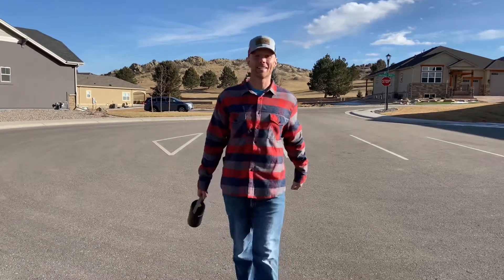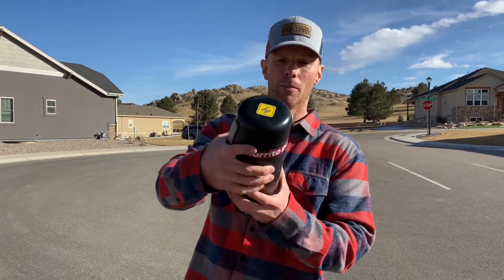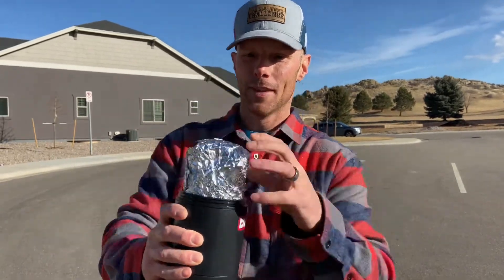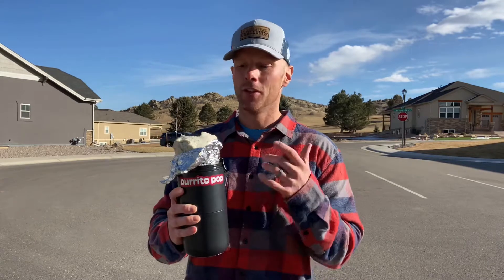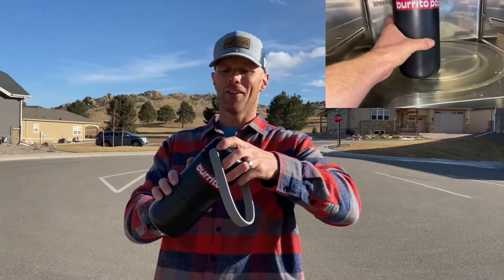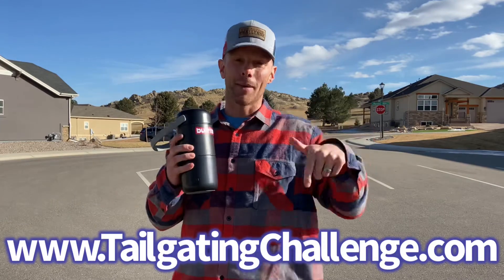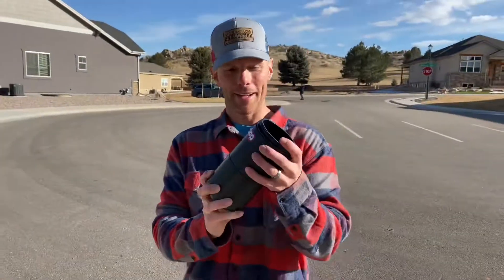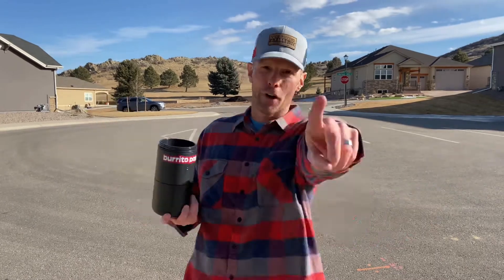Burrito Pop Review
Burrito lovers are passionate about their burritos! We found a company that is just as passionate in Burrito Pop!

This is the case for your burrito to protect, keep it warm and keep your hands clean.

Dishwasher and microwave safe.

See how our experience was in this video.

Let us know what you think and if you have any questions?